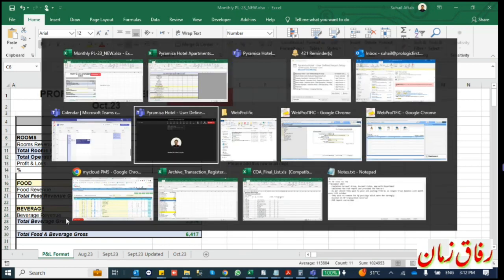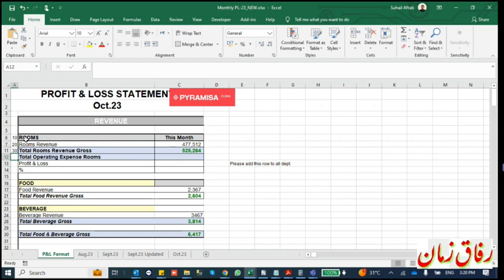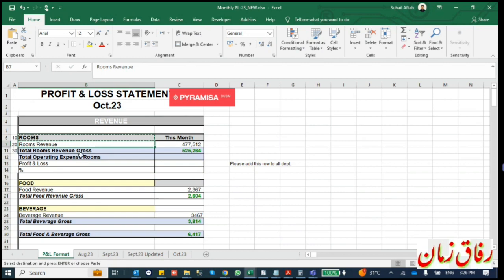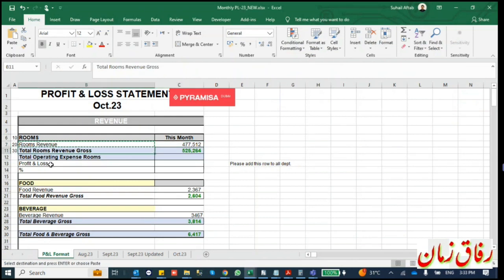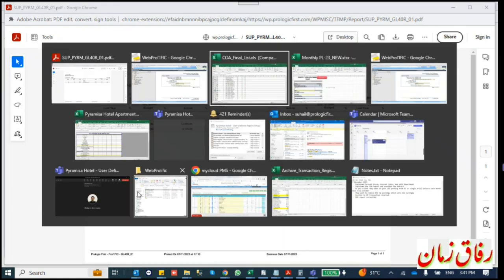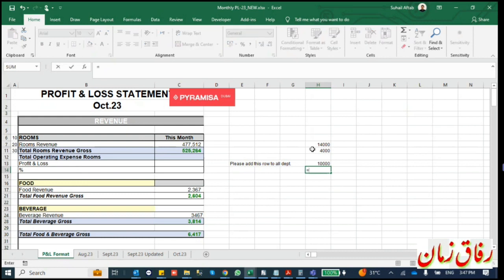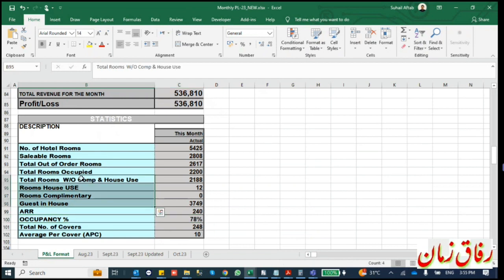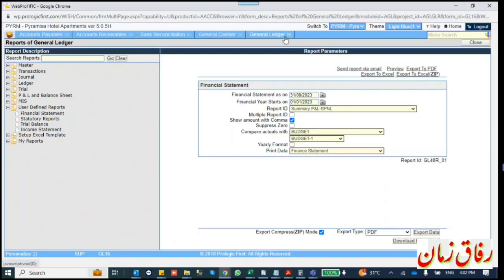PROLOGIC TRAINING || WebProl'lFIC TRAINING || ACCOUNTING CLASS TOPIC 2